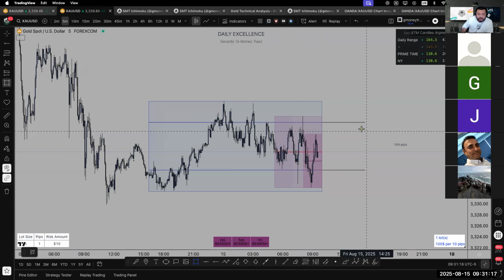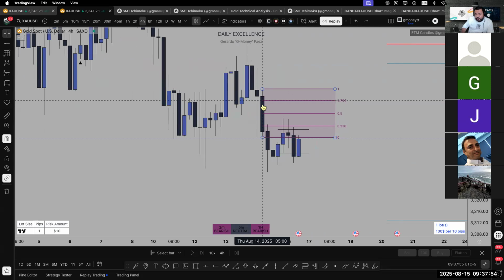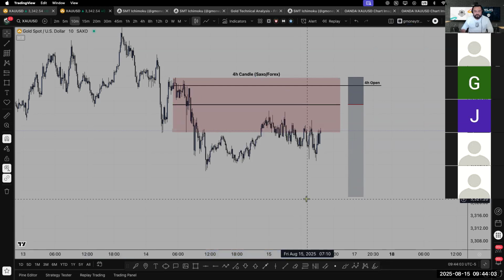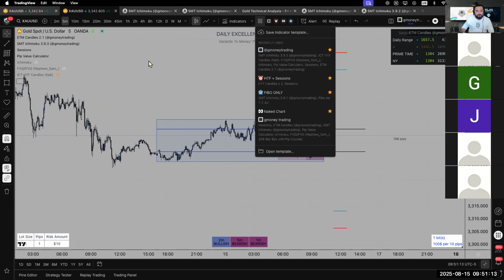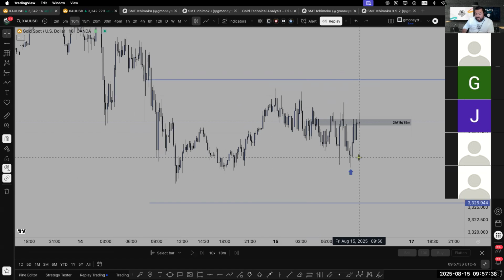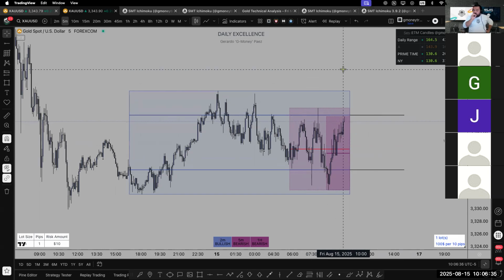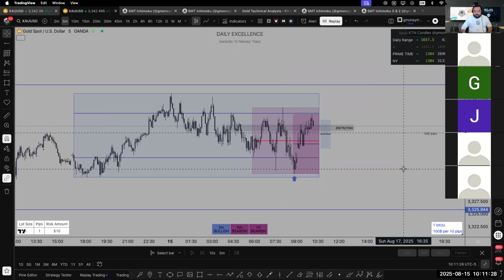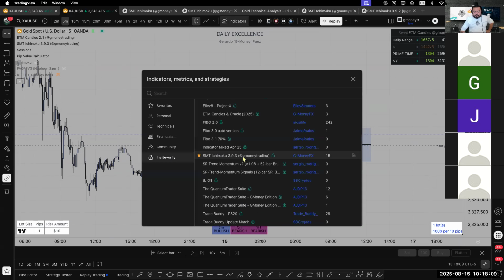LIVE Trading Fri Aug 15